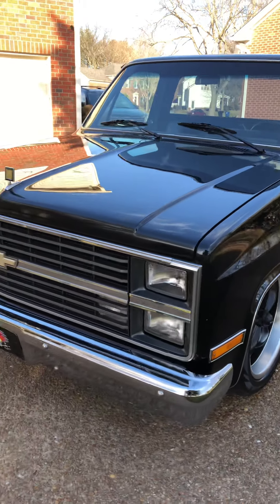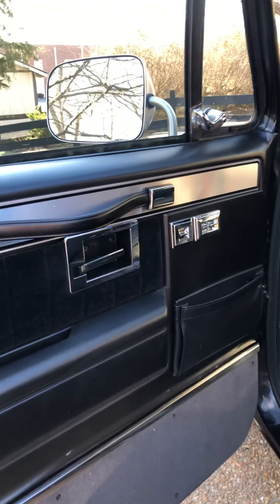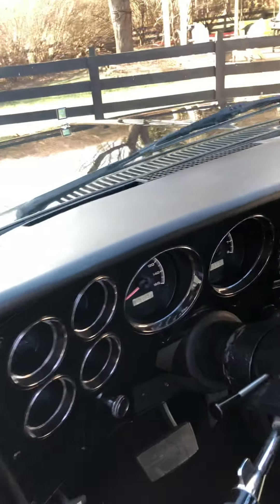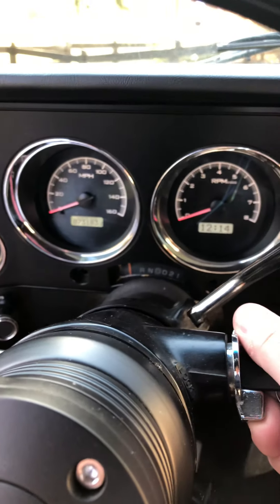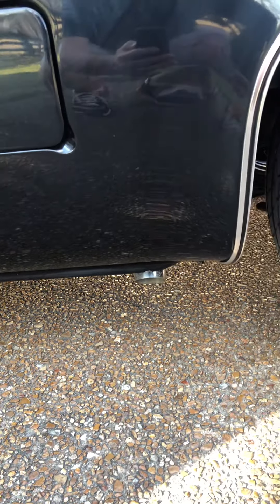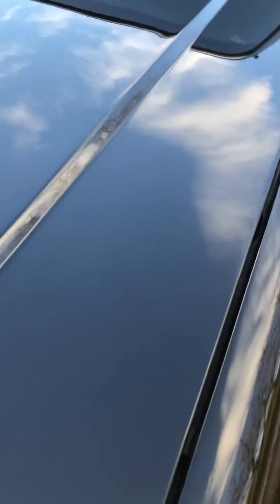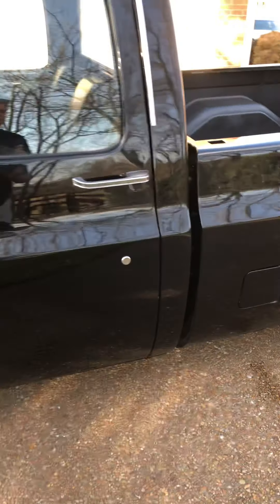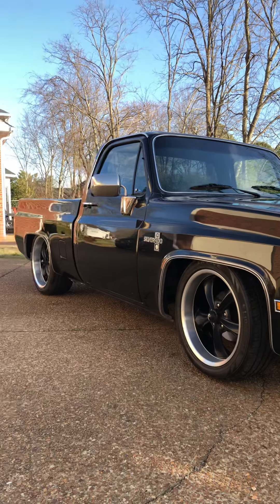1986 C10 Silverado For Sale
1986 C10 for sale in Nashville, TN, 5.3 Vortec V8, stainless long tube headers and exhaust, dual flowmasters. 4L60e auto transmission. dakota digital gauges, vintage air cold a/c air ride suspension, like new interior, linex bed liner, riddler 20 front and 22’s in the rear.